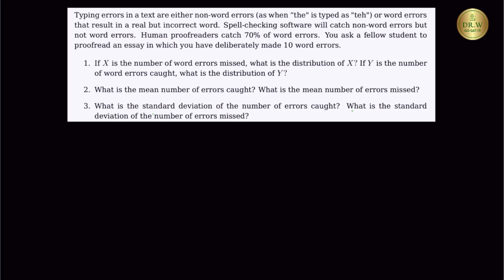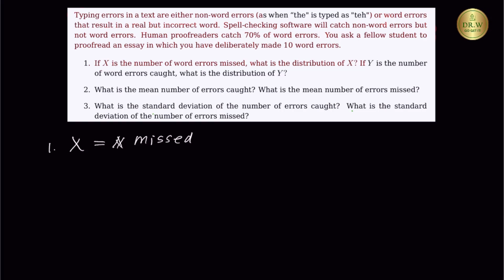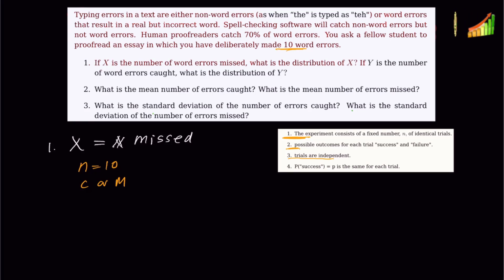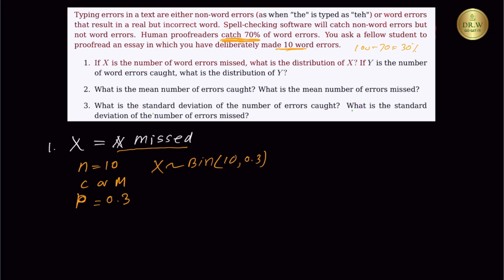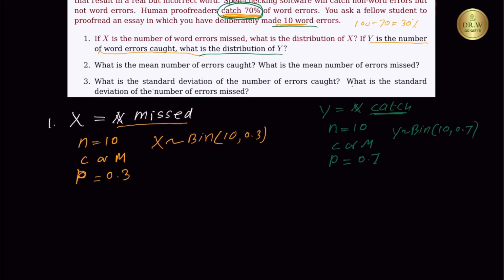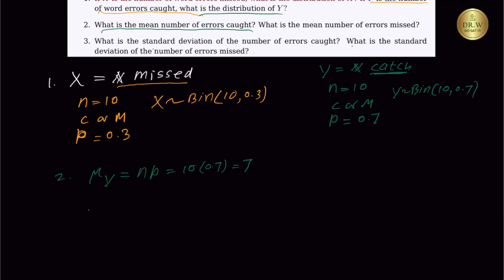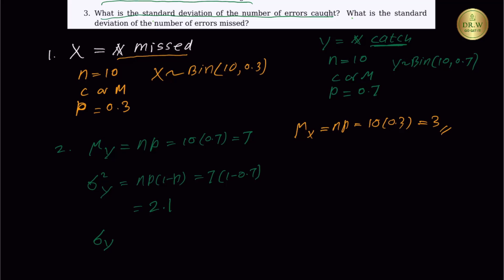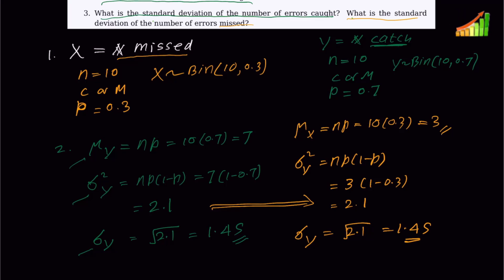CHAPTER 14 (Part VI):Example, Binomial Mean and Variance, Human proofreaders catch...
Typing errors in a text are either non-word errors (as when “the" is typed as "teh") or word errors
that result in a real but incorrect word. Spell-checking software will catch non-word errors but
not word errors. Human proofreaders catch 70% of word errors. You ask a fellow student to
proofread an essay in which you have deliberately made 10 word errors.
1. If X is the number of word errors missed, what is the distribution of X? If Y is the number
of word errors caught, what is the distribution of Y ?
2. What is the mean number of errors caught? What is the mean number of errors missed?
3. What is the standard deviation of the number of errors caught? What is the standard
deviation of the number of errors missed?